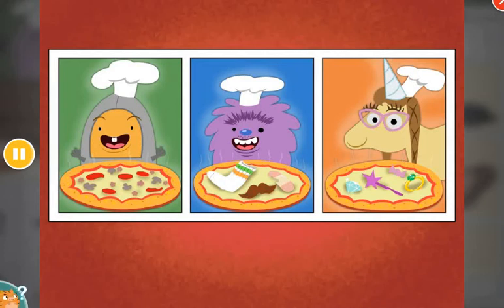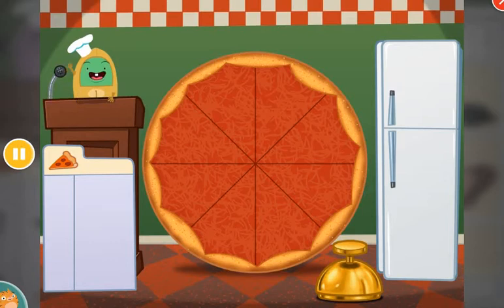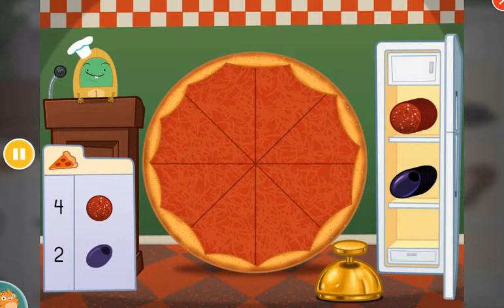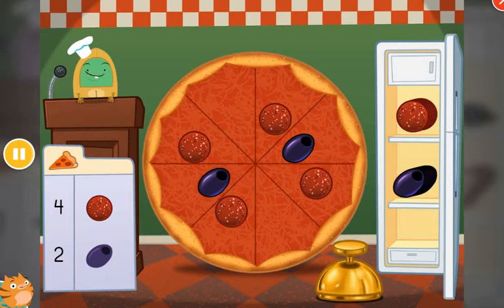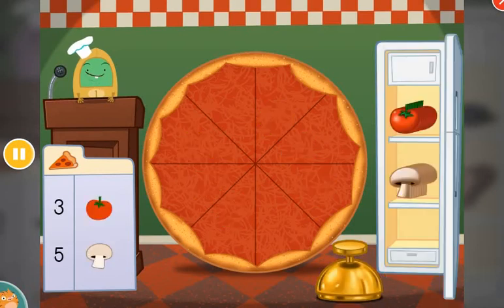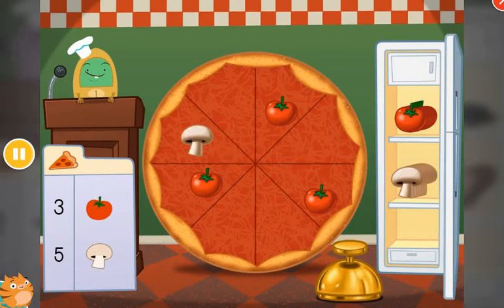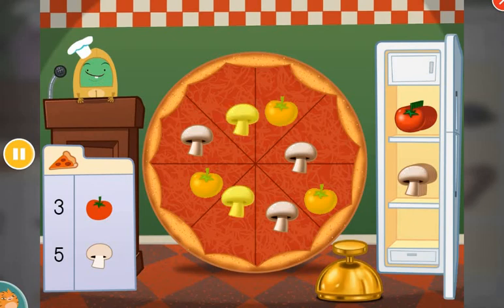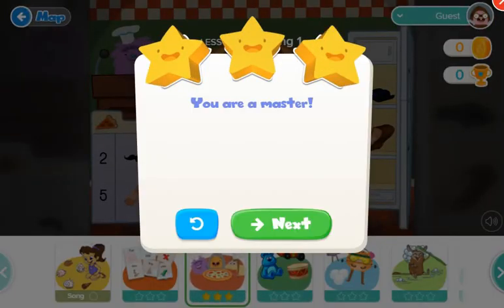Counting Pizza Part Games | Free Educational Online Game | education.com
Learn counting through this recommended free online game in education.com